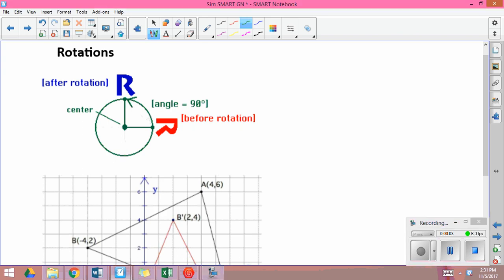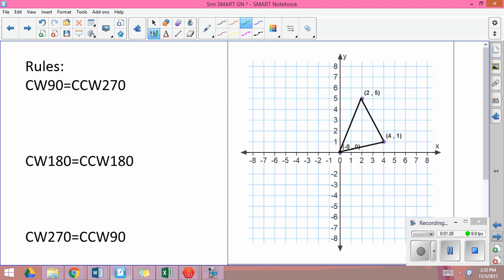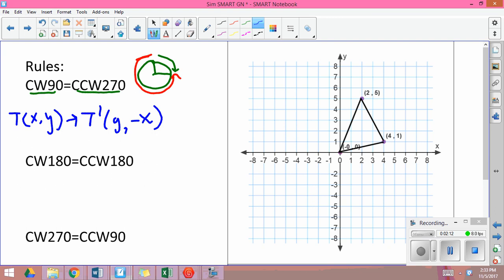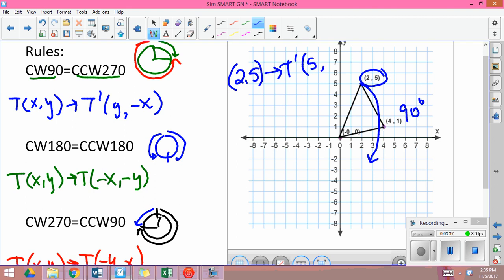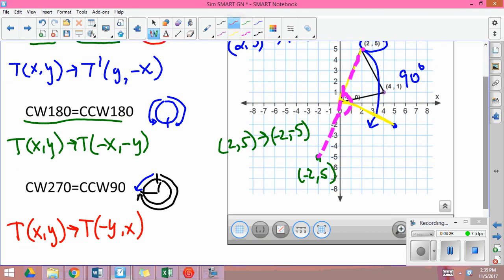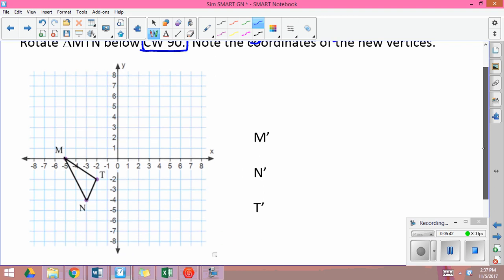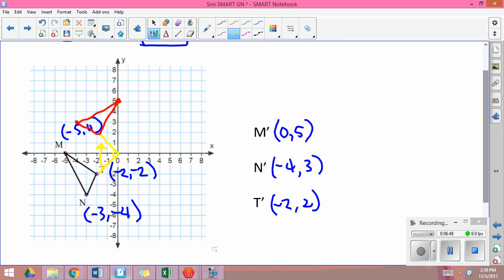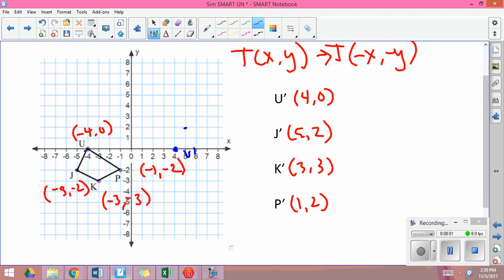Sim S1 part 3